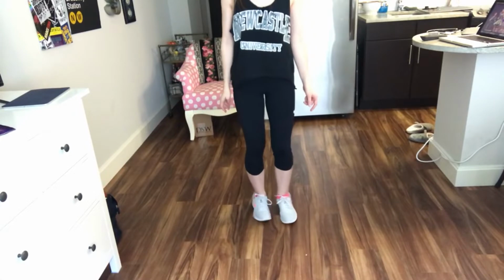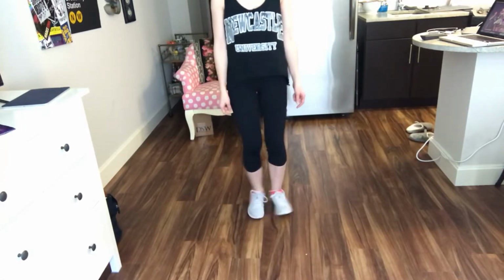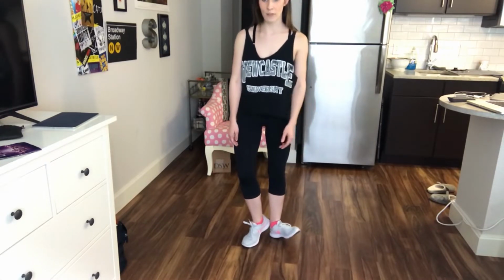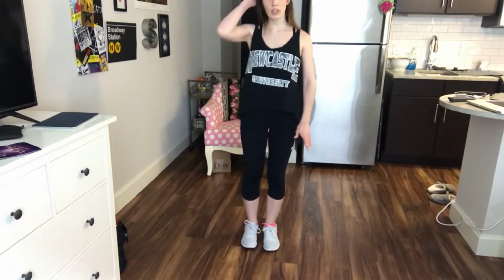"Don't Lose Ur Head" Dance Tutorial (Six the Musical) | QUAROUTINES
Learn the choreography from BOTH choruses of Anne Boleyn's number.
Live performance footage originally uploaded by Richard Orr.